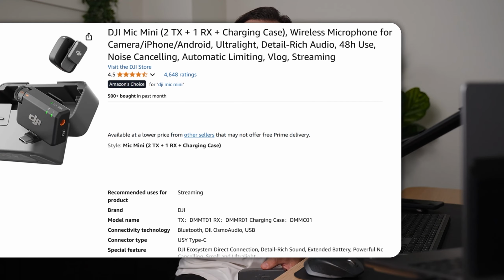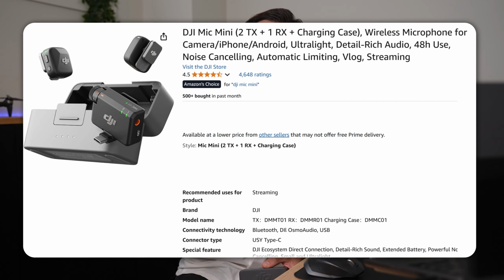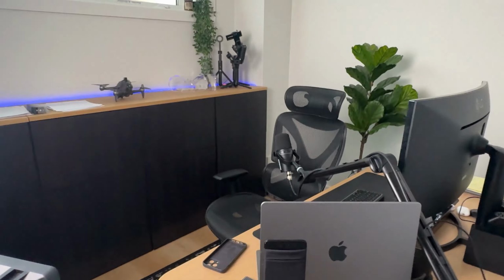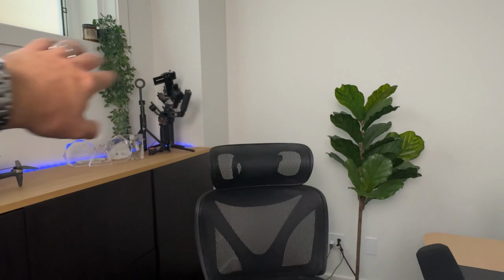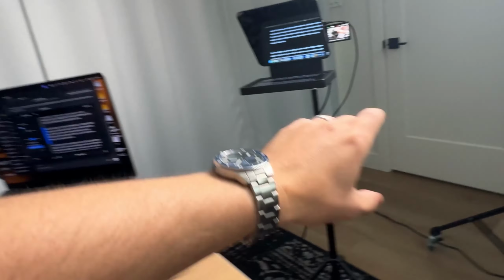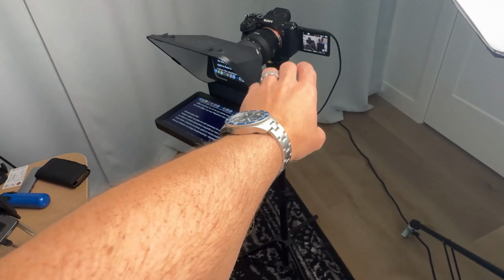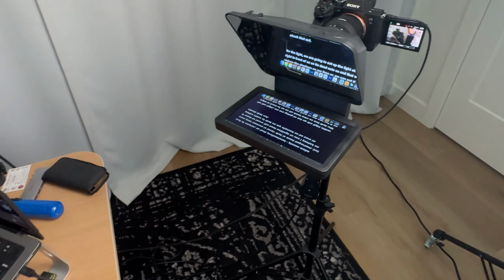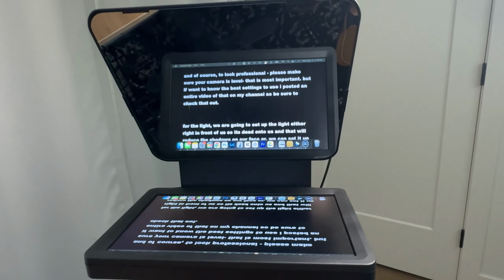The BEST Talking Head Set Up for REALTORS (to get more clients)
In this video I go over how to create a talking head set up for Realtors. I teach you how to create a professional-looking backdrop to build more trust with your clients and sell more houses.

📸 Camera Gear:

My Main PRO Camera
My Main PRO Gimbal
My Laptop
My Pro Lav Mic
My Camera Bag
My Phone Gimbal
Cheap Phone Gimbal
Cheap Lav Mic
My Talking Head Mic
My Podcast Mics
My Studio Light
My TriPod
My Drone